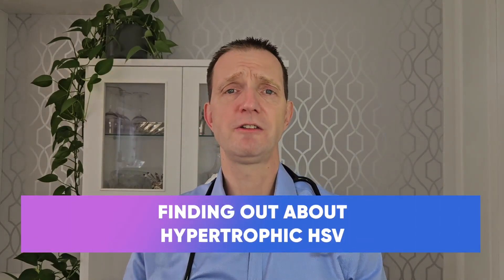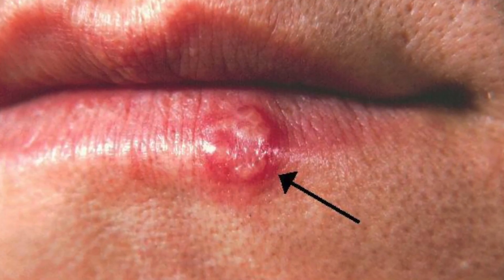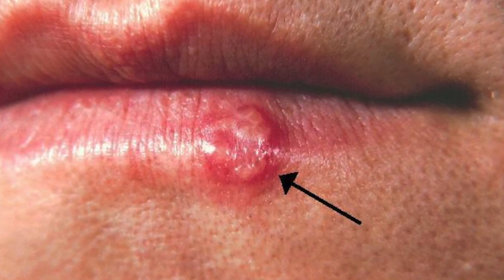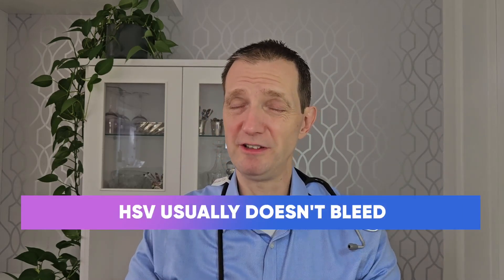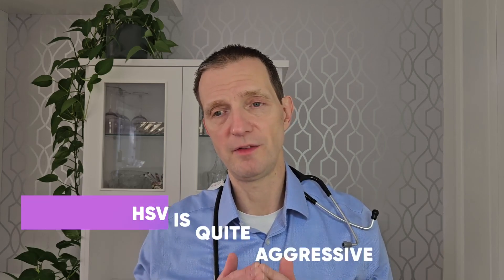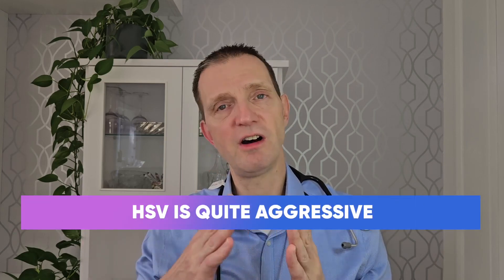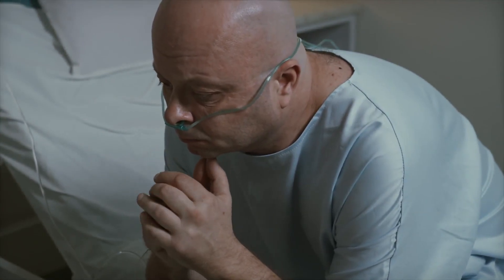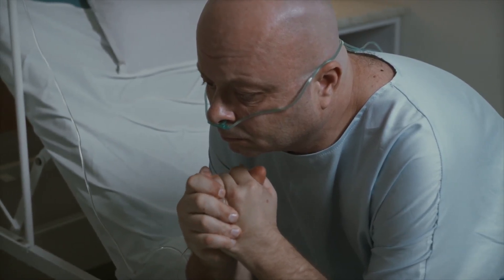Hypertrophic HSV, Old or New Form of herpes?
If you found this video explaining what Hypertrophic HSV is, helpful and the advice I have given useful, then feel free to press the like button its free and is a great way of supporting the channel.

Dr.Bret Palmer is licensed and has a clinical practice in the United Kingdom. All information shared by Dr.Bret Palmer is for general information purposes only and is not to be used to treat, diagnose or self-diagnosis at any time. Dr Bret Palmer’s use of the term doctor when referring to himself is simply referring to his degree and licensing. There is no doctor patient relationship between you and Dr.Bret Palmer. You should seek advice from your health care practitioner before changing anything in the way of your dietary, nutritional, washing or health management. You should always seek advice from your qualified health care physician regarding any health condition. Dr Bret Palmer, the Explained series or the NHS are not liable or responsible for any advice, course of treatment, diagnosis or any other information, services or product you obtain through this video or site.